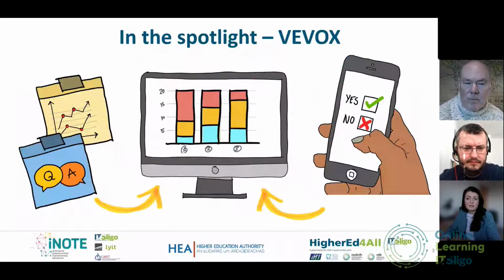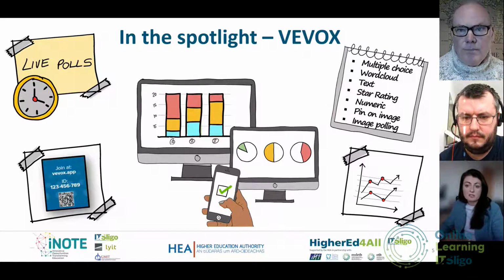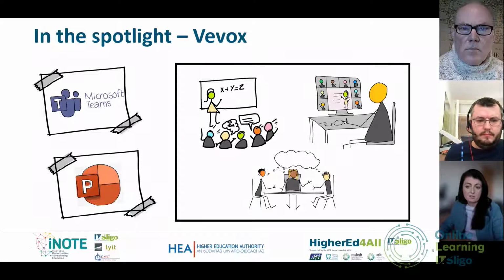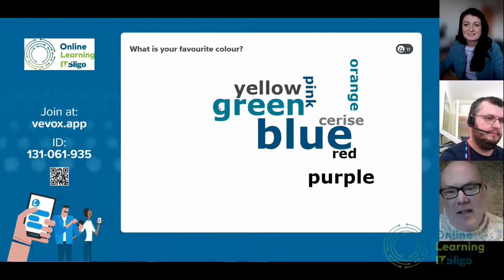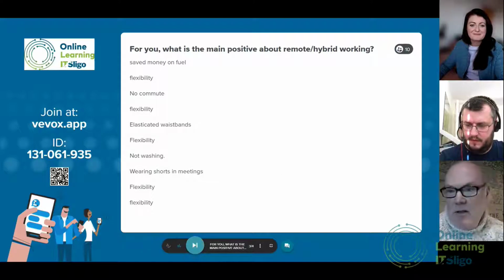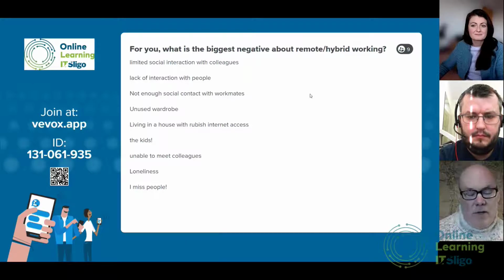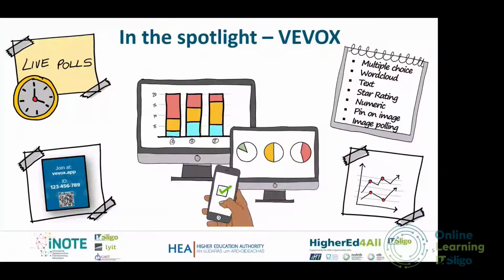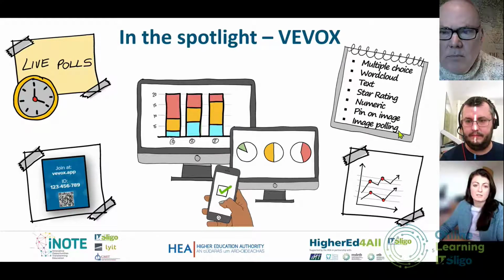In the spotlight: Vevox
iNOTE funded the creation of a Collaborative Online International Learning Project (COIL project). This project is an IT Sligo, GMIT and LYIT to support student engagement